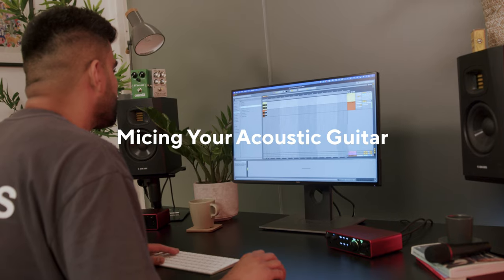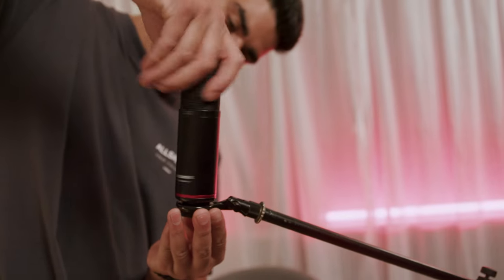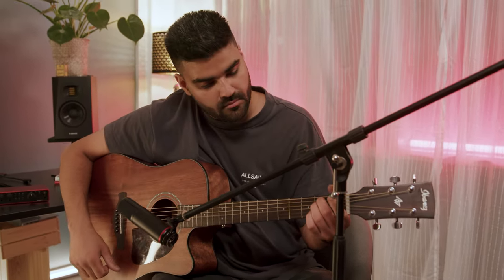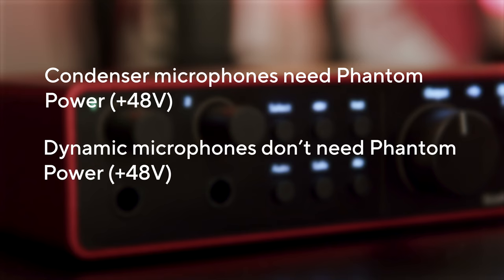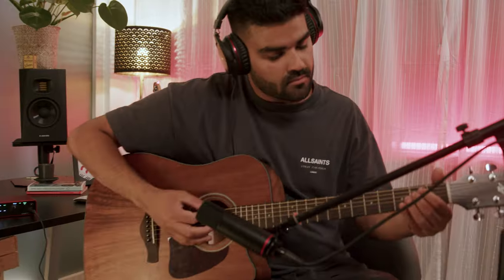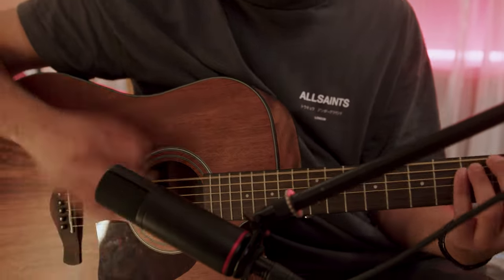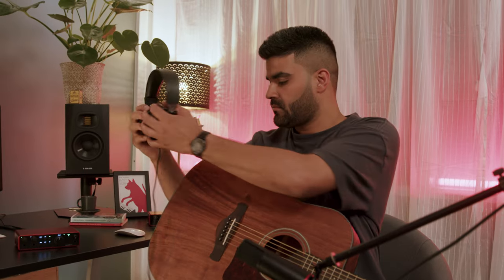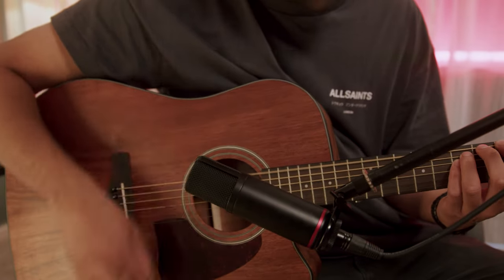Micing your Acoustic Guitars with Scarlett Solo